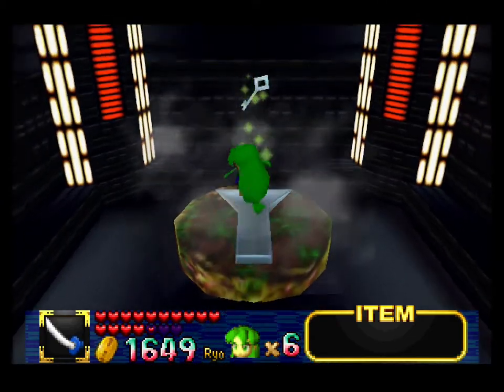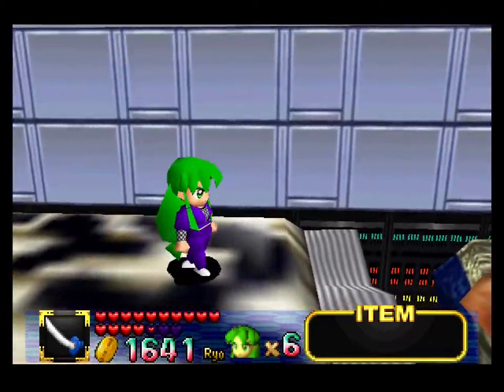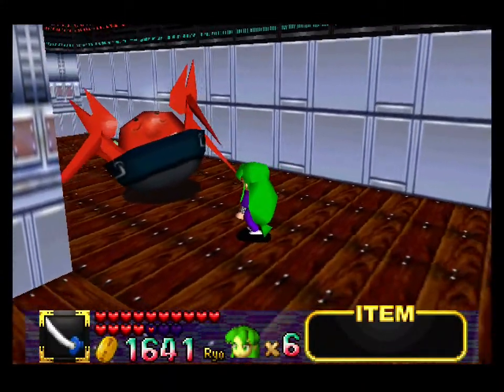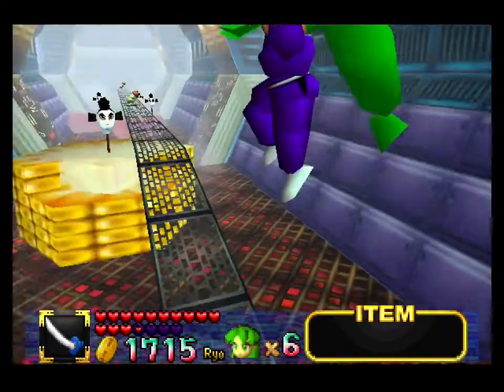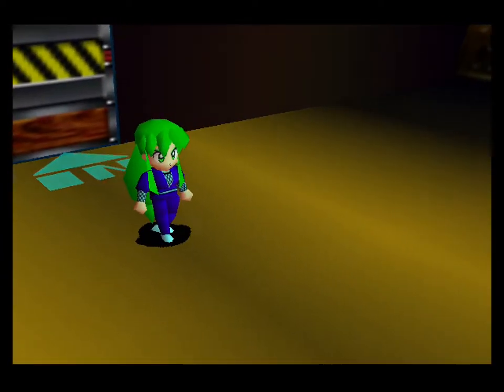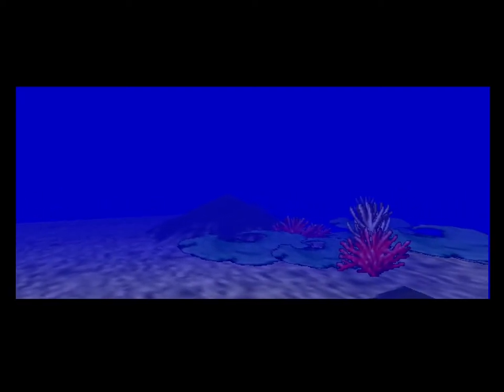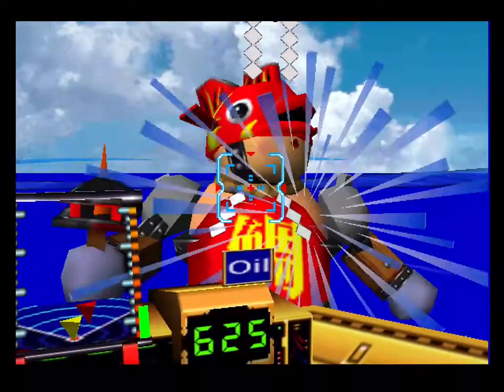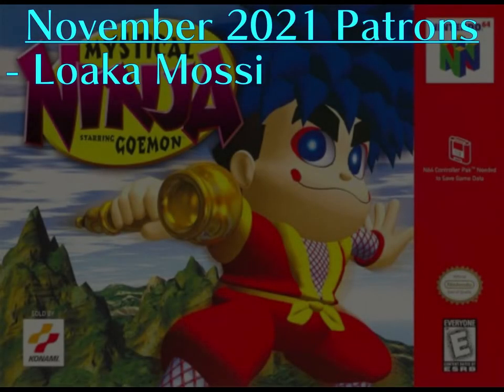Mystical Ninja Starring Goemon - Part 10: Tonkatsu Sea Fray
It turns out getting sent to the briny depths only made this submarine tastier.